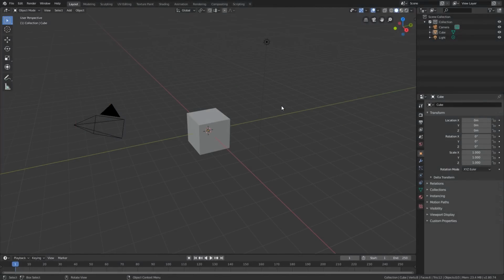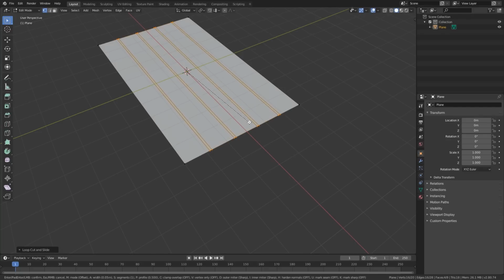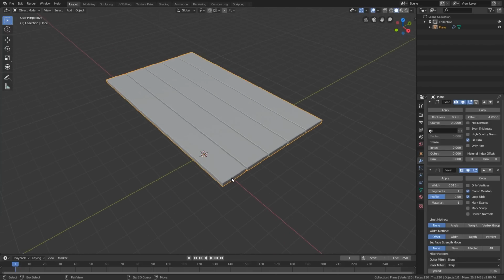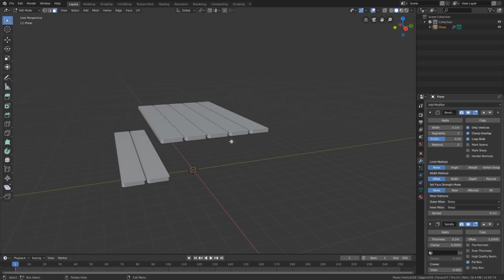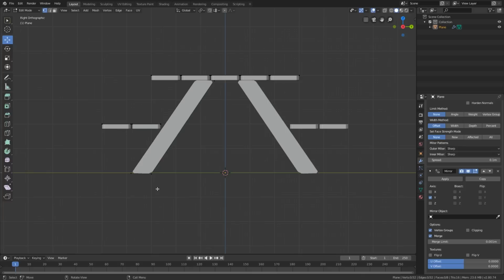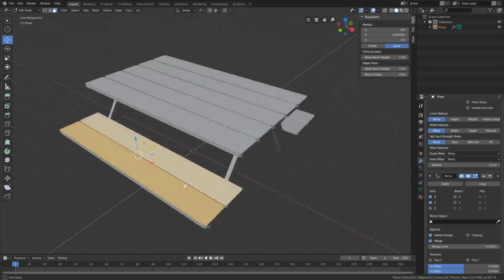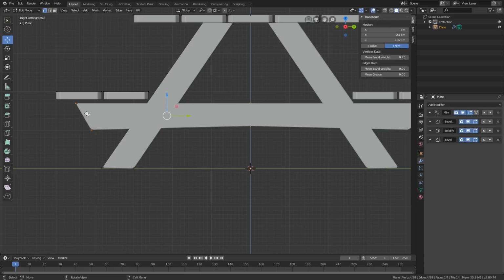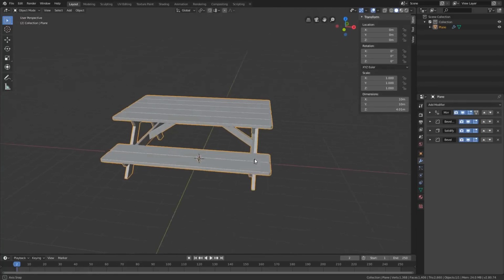Modeling with Modifiers in Blender 2.8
Learn how to model a picnic table in Blender 2.8 using a whole bunch of modifiers! They're super useful and you'll learn all sorts of tips and trick along the way!